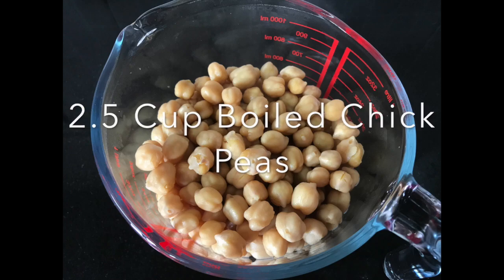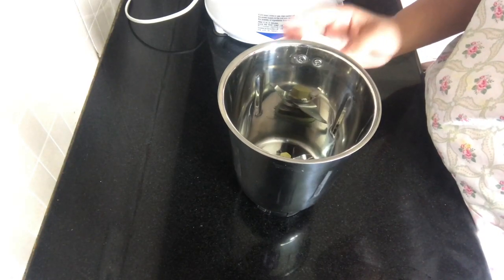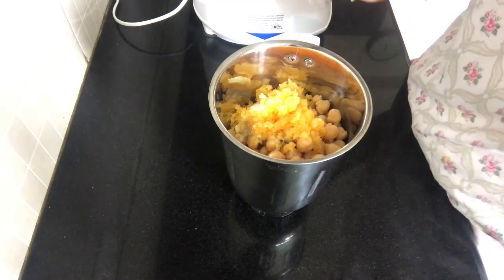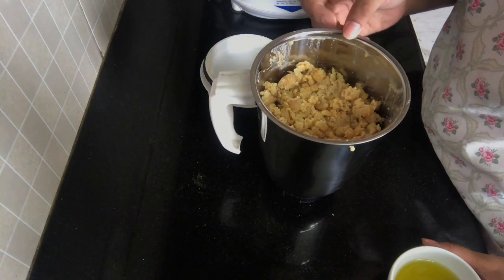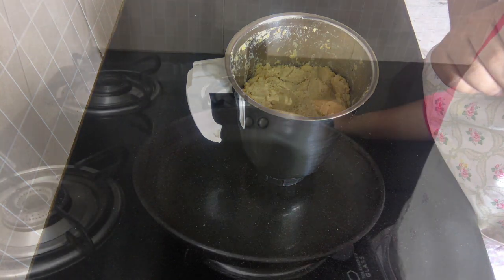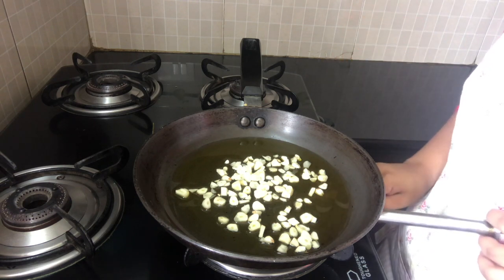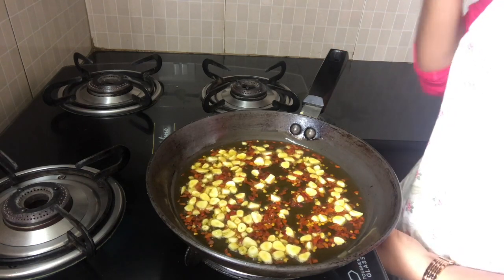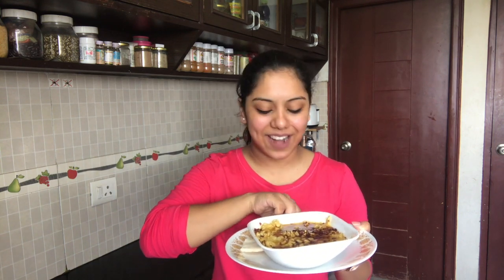Home Made Hummus with a Twist - Episode 7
A Rich, Creamy Dip Hummus with a Garlic and Chili Flakes seasoning is the literal definition of Heaven. A quick, simple and easy recipe to make, hummus is a perfect dip for when you have to entertain or if you’re just bored of eating your regular salsa or sour cream dip.

RECIPE:
INGRIEDENTS:
Boiled Chickpeas             2.5 Cups
Sesame Seed Paste     2 Tbsp

Seasoning
Chopped Garlic Cloves     5

Instructions:
1. In a mixer grinder, add the chickpeas, Garlic Paste, Lemon Juice and Sesame Seed Paste, and grind into a coarse mixture.
2. Add half the olive oil and continue to blend. Midway, add the remaining oil and blend it in to a fine paste. Add the Hummus into a bowl and set aside.

Seasoning:
3. In a frying pan, add the olive oil and garlic cloves together and the flame onto a high.
4. When the Garlic starts to fry, add the chili flakes and cook for another 30 Seconds or until the aroma of the Garlic and Chili flakes starts to come.
5. Add the seasoning to your Hummus and serve with Pita Bread.